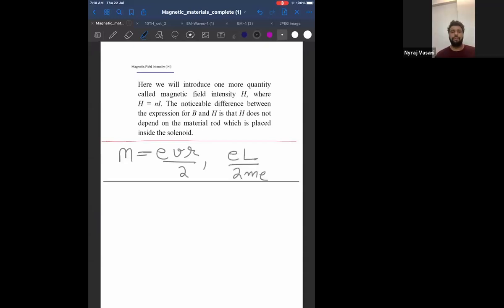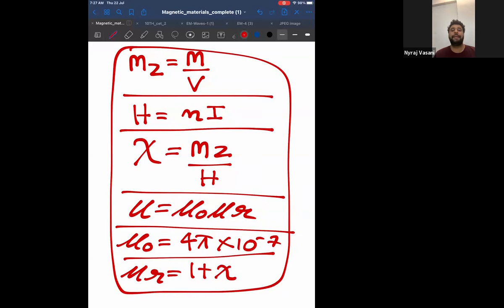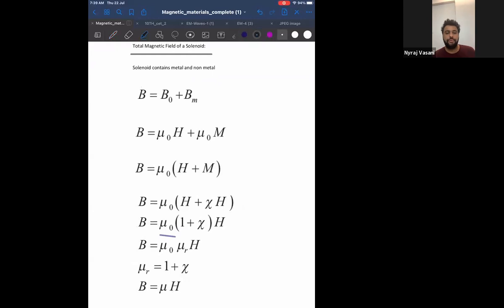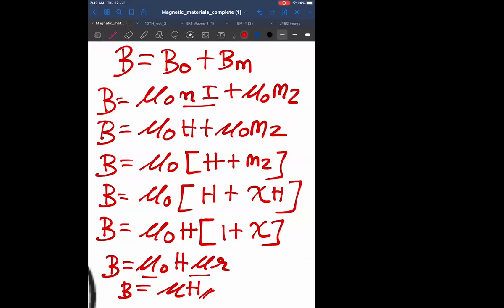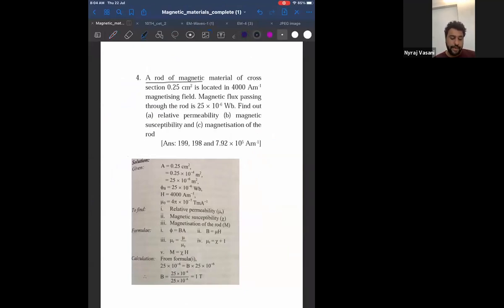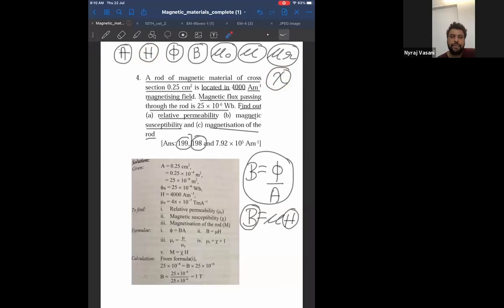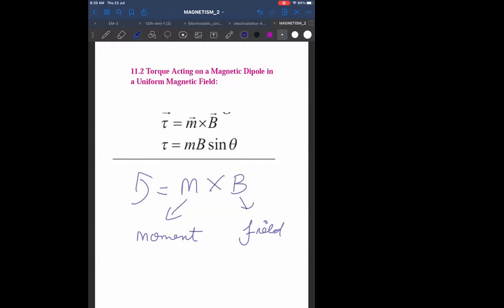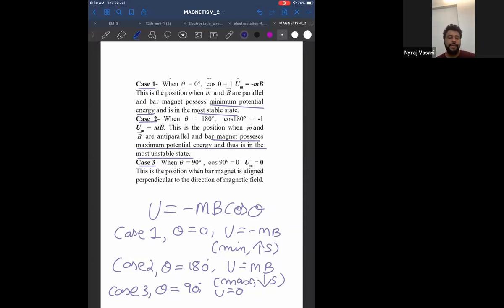L-2 | MAGNETIC MATERIALS | GRADE XII | LECTURE RECORDING | PROF. NYRAJ VASANI | CATCH25